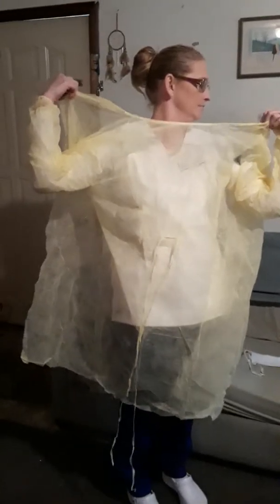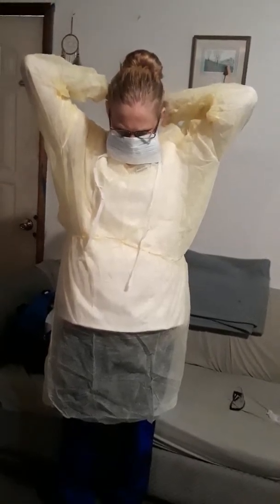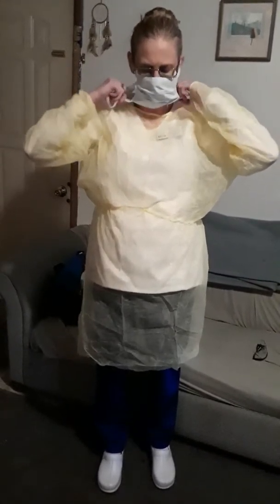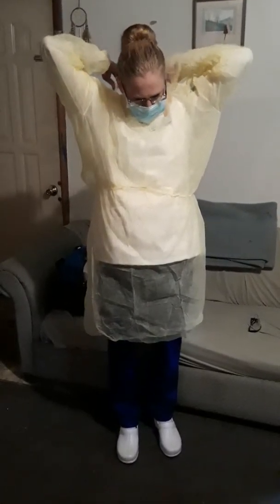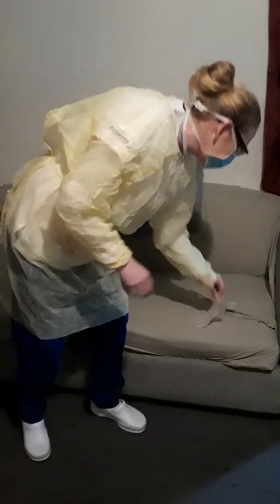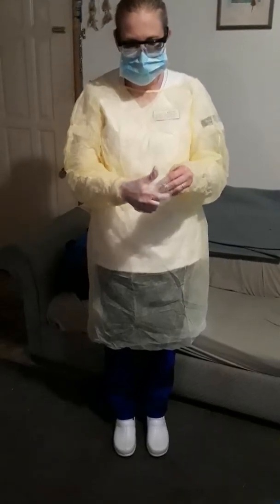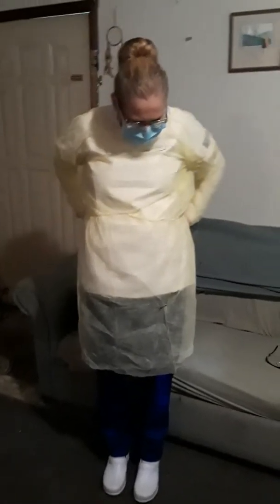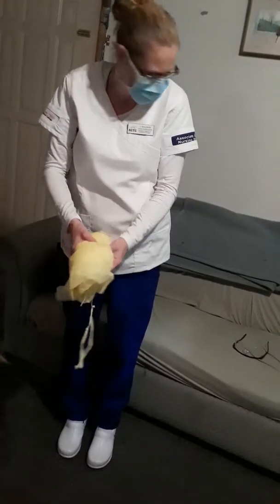Jacqueline Baldwin PPE